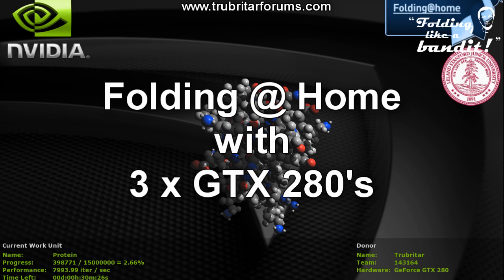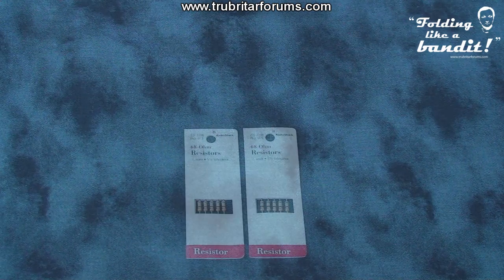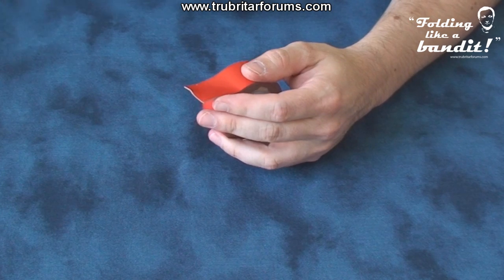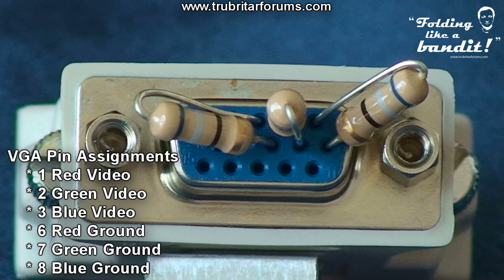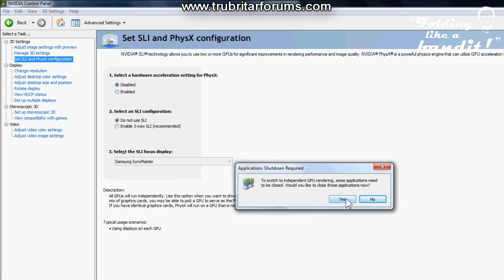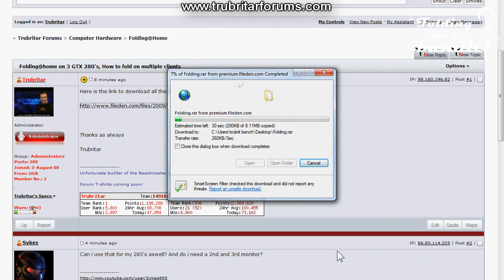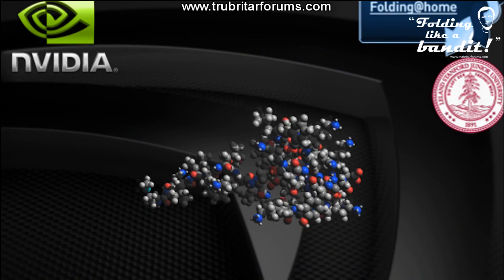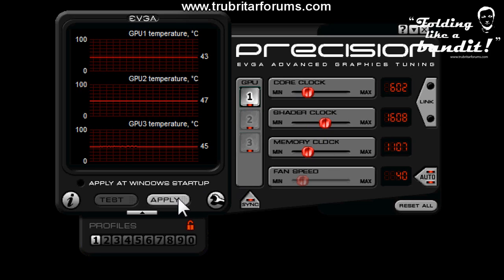(HD) Setting up Multiple clients on Folding@home.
Trubritar's Setup guide on manufacturing your own folding dummy plugs and configuring a 3 client folding farm